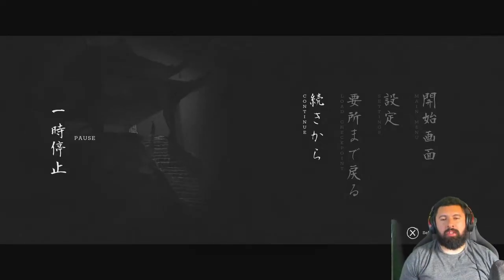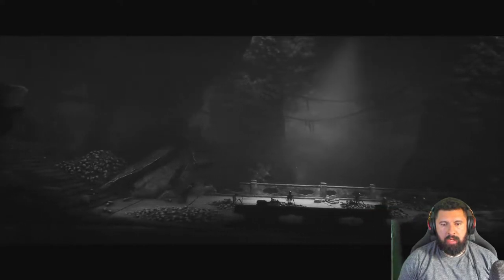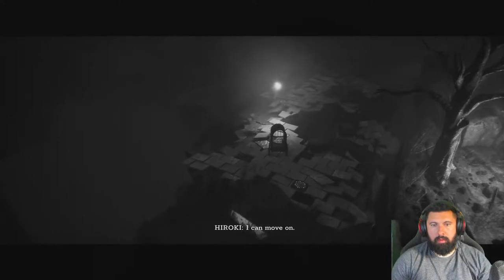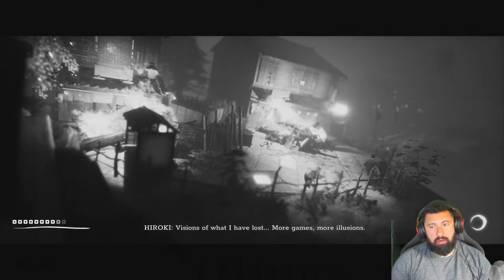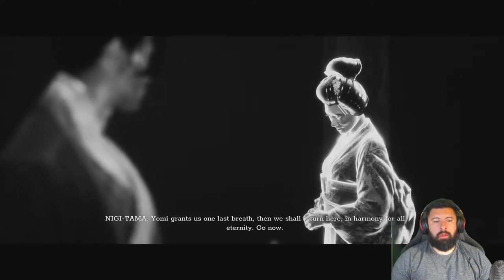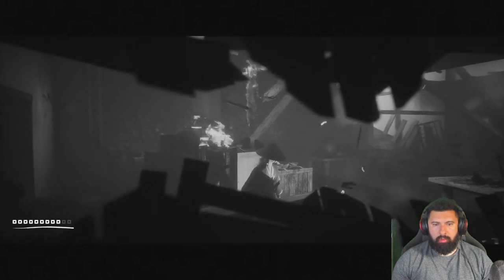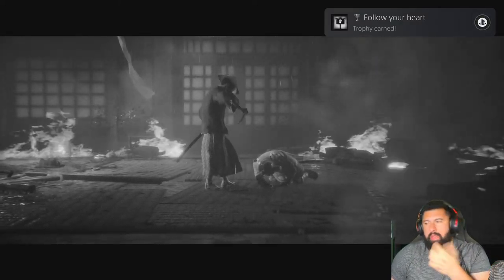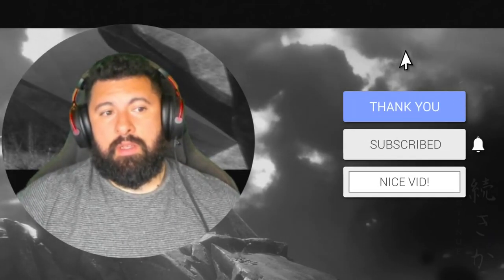Trek To Yomi! The End Of Hirokis Tale! Finale!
Trek to Yomi is a side-scrolling action game developed by Flying Wild Hog and published by Devolver Digital. The game is set to be released for Windows, PlayStation 4, PlayStation 5, Xbox One and Xbox Series X and Series S in May 2022. Based in Japan and set in the Edo period, the game follows a young warrior named Hiroki who goes on a journey to confront the people responsible for the destruction of his village.

Twitch.tv/AlphaRique